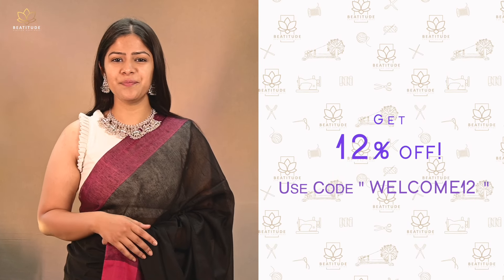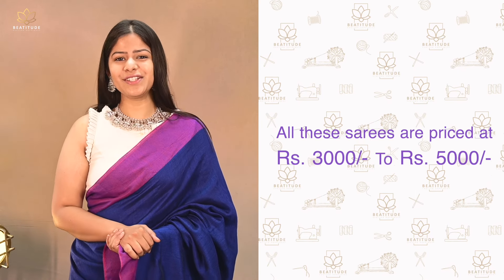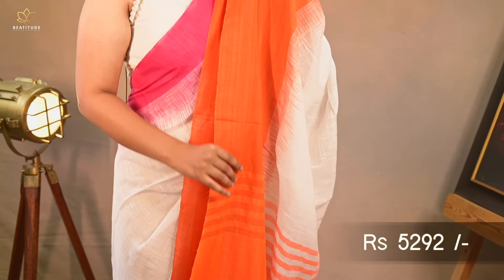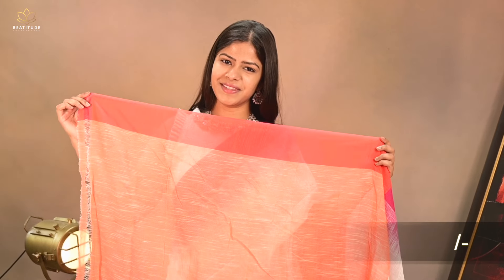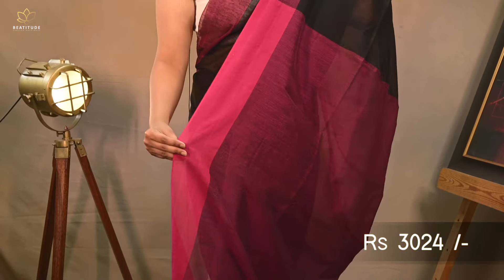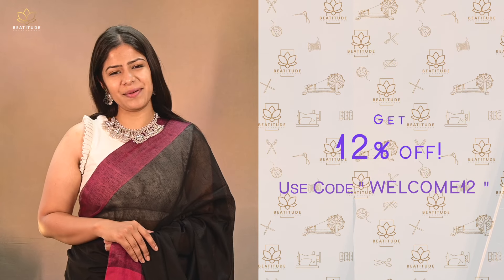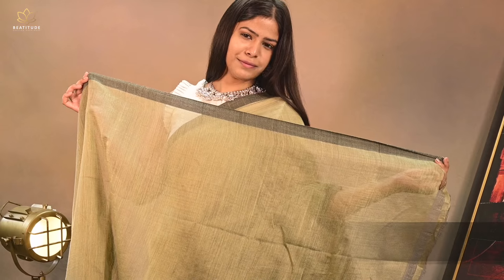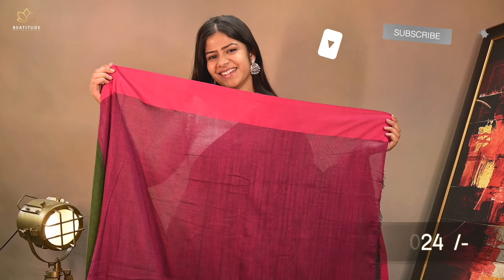Pure Cotton Sarees by Beatitude | Summer Lightweight Sarees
Pure lightweight Cotton Sarees by Beatitude. This exemplary piece of work makes the perfect pick for your corporate attire. Drape yourself with its pretty pleats and find yourself outstanding in your looks. No pleats will make your looks even classier.

Hope you liked this video. Please let us know if you would like us to make many more such videos.

 Beatitude